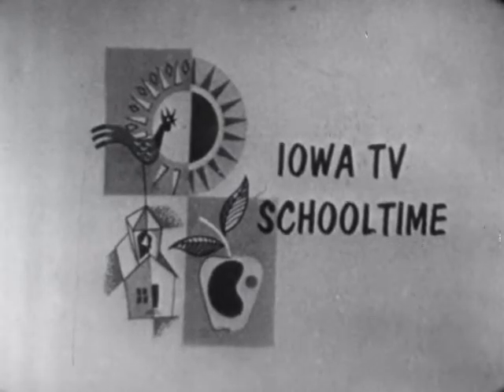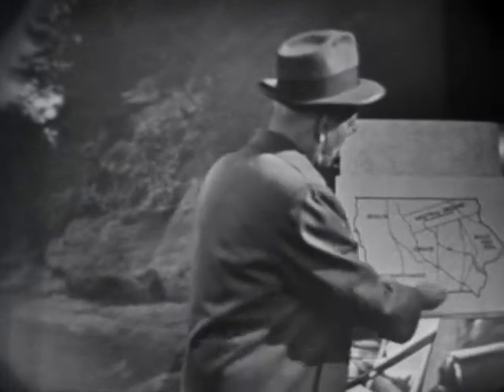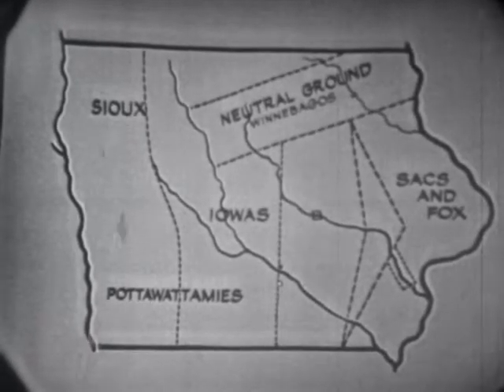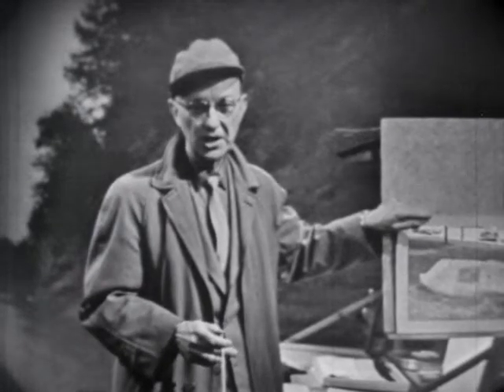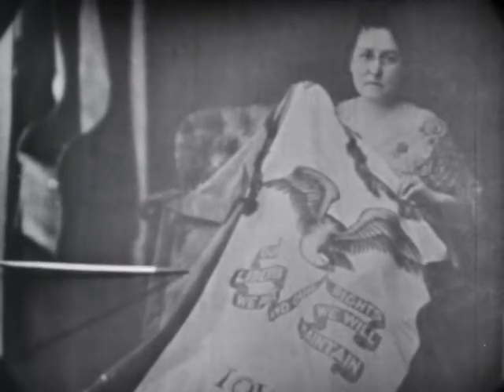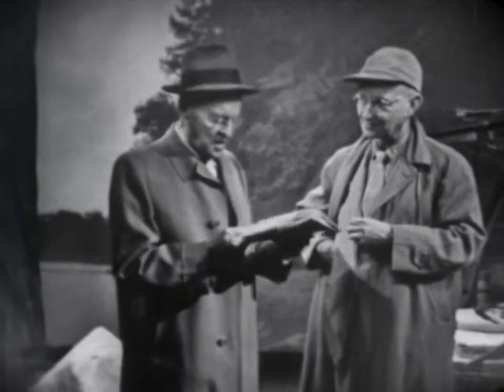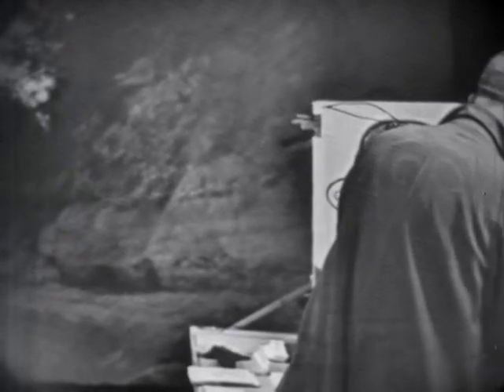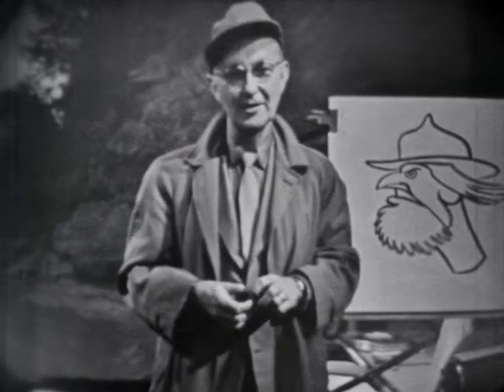(AV09037) Iowa TV Schooltime: Landmarks in Iowa History- Knoxville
Landmarks in Iowa History- Knoxville.

The origin of the Iowa flag made by Mrs. Gebhart and the meaning of its parts. Also how the Native Americans got pushed out of Iowa.

Original Creator: WOI

Original Format:16MM 24 FPS;

Original Digital Format: 2K